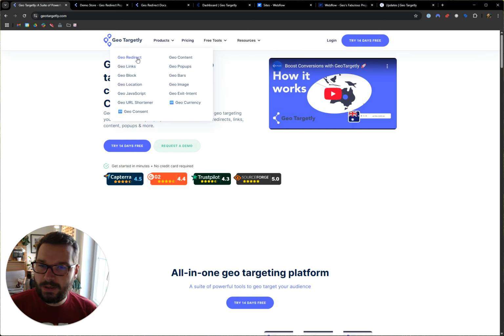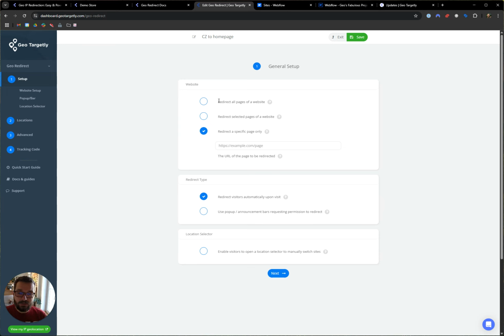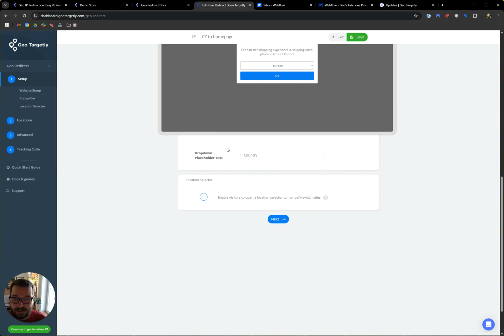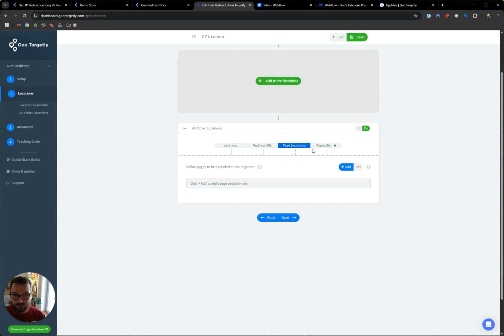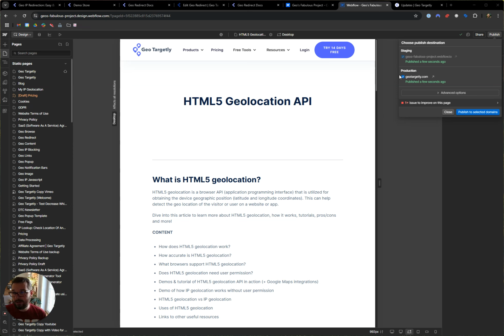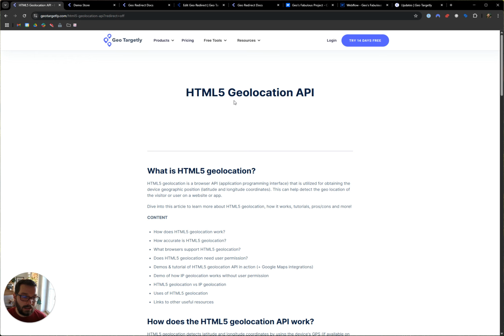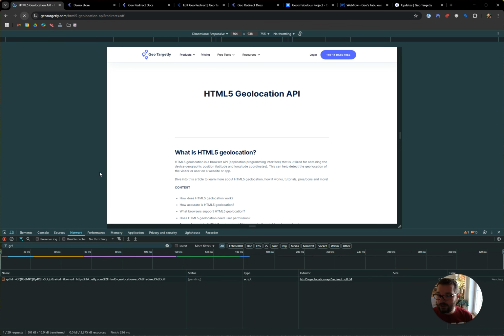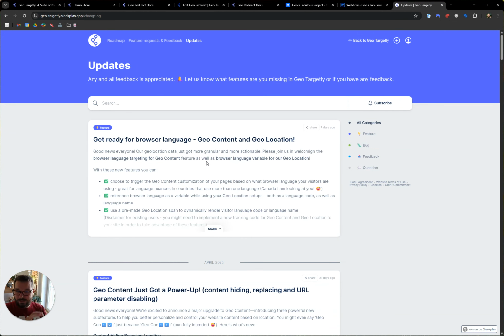Geo Redirect Tutorial - How to Redirect Visitors to Location-specific Sites | Geo Targetly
Get Started with Geo Redirect Today!
Ready to follow along with our Geo Redirect tutorial? Here are all the resources you’ll need:

👉 Access Geo Redirect Documentation
Find detailed instructions, best practices, and advanced tips in our comprehensive documentation

If you prefer a fast-track setup, our Quick Start Guide will walk you through the essentials

👉 Try an On-site Demo of Geo Redirect
Try out how Geo Redirect works without needing to implement it on your

Note:
If what you see in the application looks a little different from the tutorial video, don’t worry! We frequently release new updates and improvements to Geo Redirect.